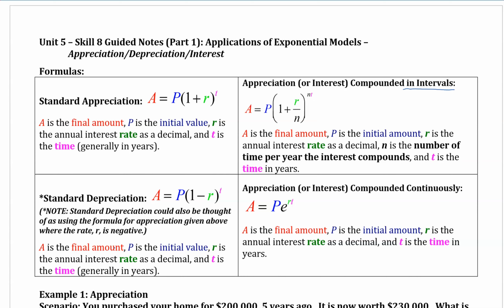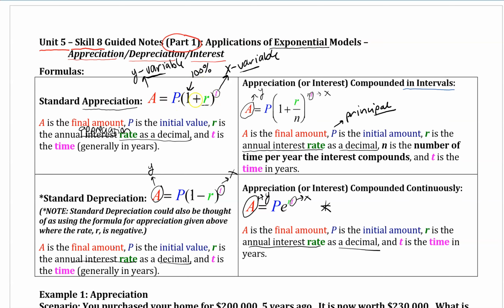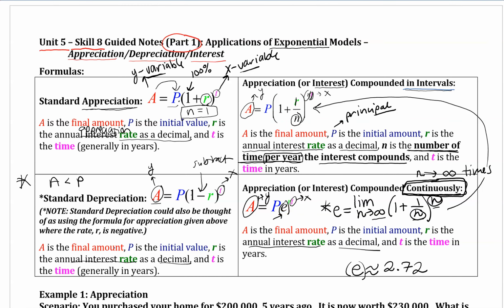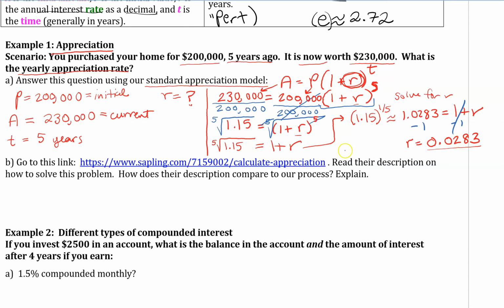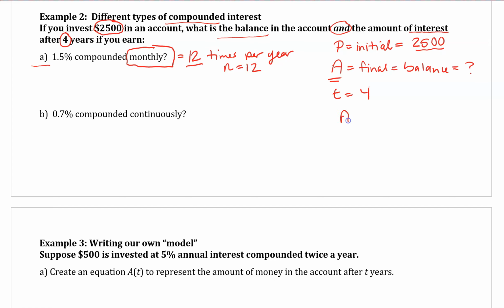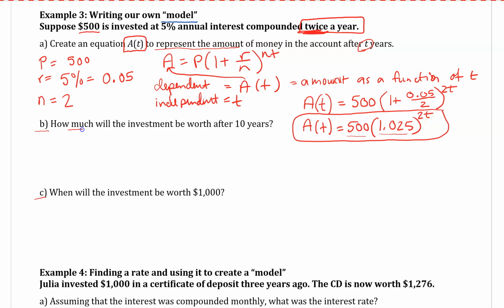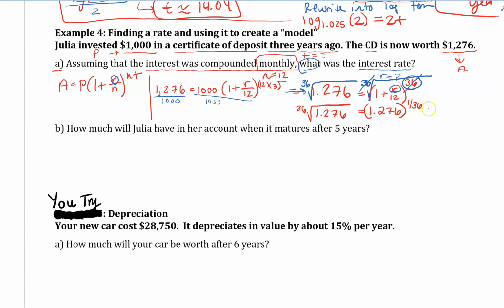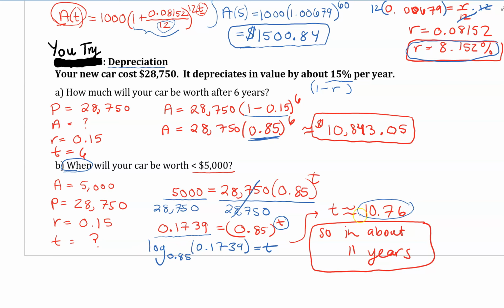Unit 5 Skill 8 Notes Part 1: Appreciation, Depreciation, and Compound Interest